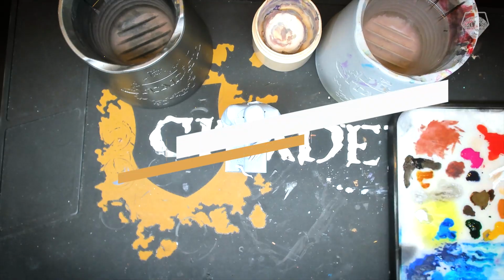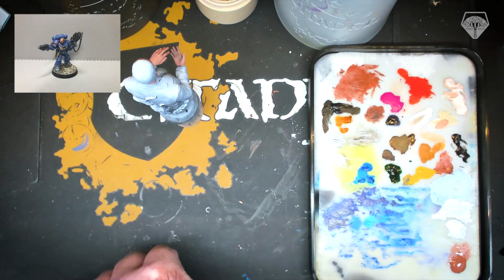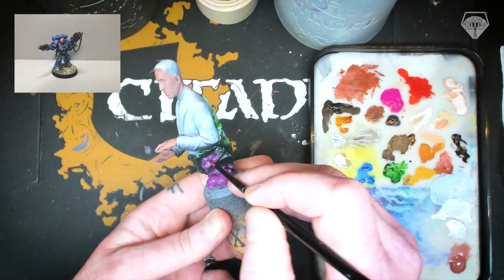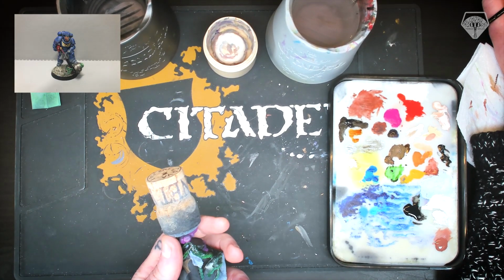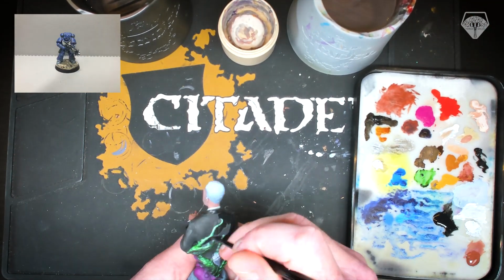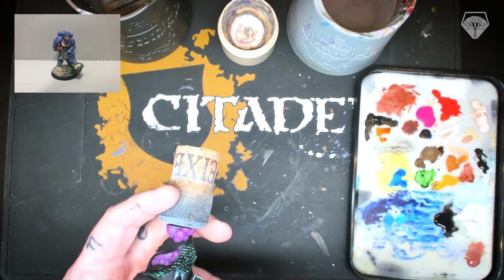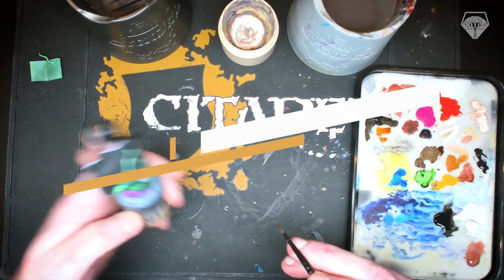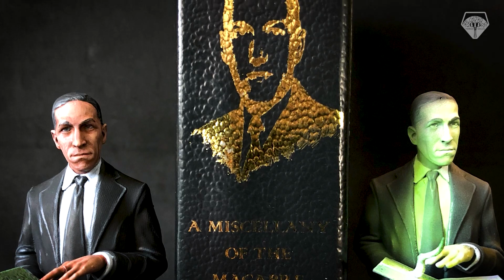Eavy Metal Style H.P. Lovecraft | Warhammer Miniature Painting Wargaming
What seems like forever ago I got involved with another challenge this time it was Rotten Nurgles Style Swap. I got paired with my bod casting cohost (through sheer chance) Enjoyed Incubus. So the challenge then was to paint a mini in his style. Why why so one when you can do two? In this video I go over my process for painting in the Eavy Metal 'Russ Hammer' style and paint an absolutely fantastic H.P. Lovecraft bust I have wanted to do for a while!

Have you done a style swap before? How did you find it? Let me know down in the comments.

Timestamps:
00:00:00​ - Introduction
00:00:30 - Lead in
00:01:45 - Time-lapse of the painting process with narration
00:05:15 - Reveal of the complete mini montage
00:06:05​ - Final comments
00:07:10 - Outro